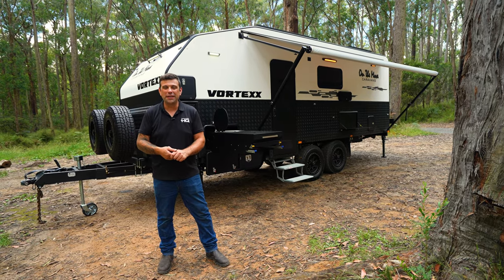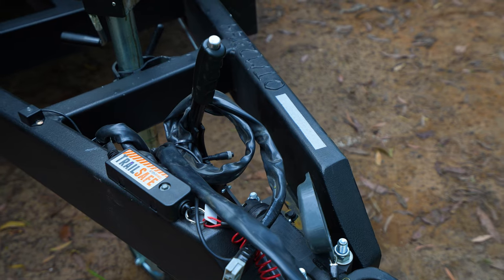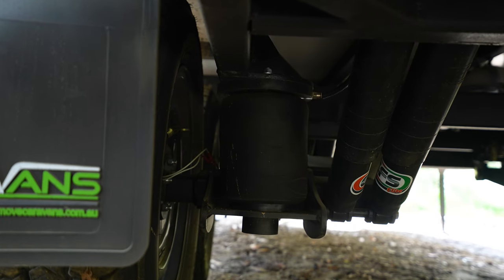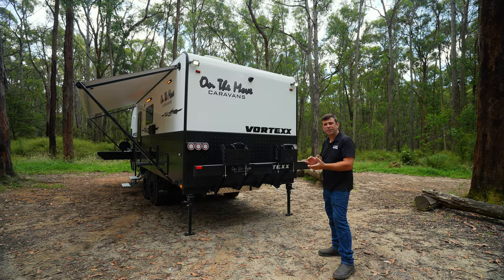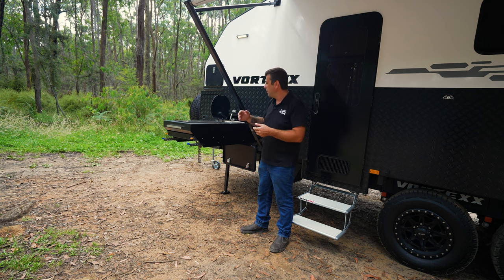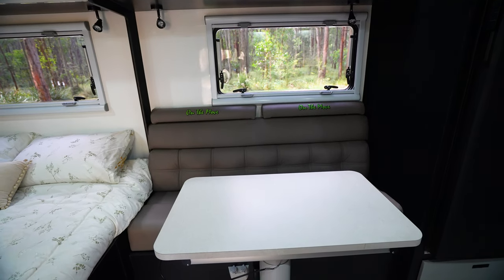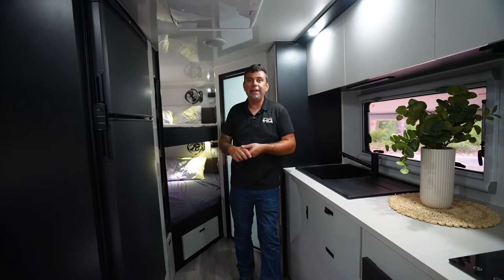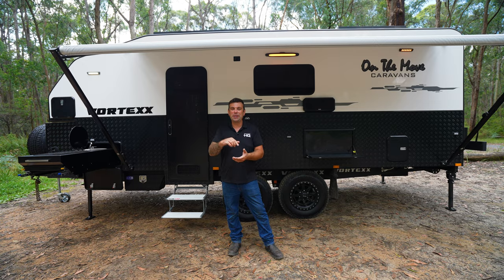On The Move VorteXX 19’6 Wide Bunk Family Caravan FULL Walkthrough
Our brand new VorteXX 19’6 Wide Bunk Family Caravan is fully electric!

We’re super excited about this van – it’s 48v, no gas and full electric. Let’s go have a look with Luke.

Features include the brains of the caravan, 48v, 14kw and 5000w inverter with 1600w of solar on the roof, more than enough power to run all your appliances when you’re off-grid.

There’s also the outstanding suspension package and full-size off-road tyres with a nice high profile.